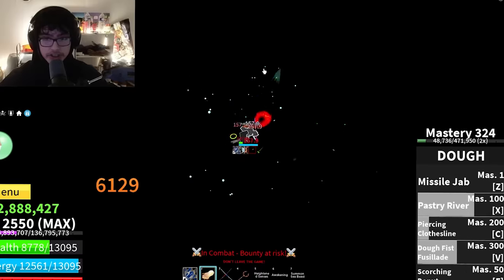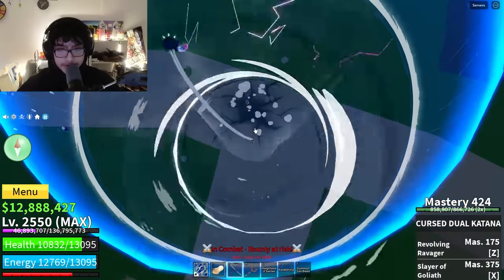This DOUGH COMBO Kills ALL 30M Bounty Hunters EZ - Blox Fruits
Easy Dough Combo at the end of the video!

new videos coming soon. :D